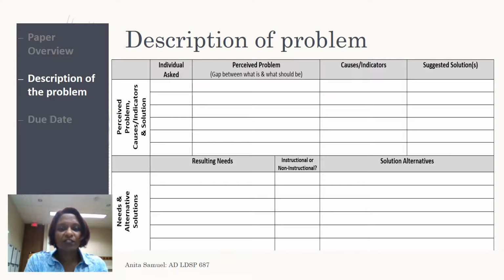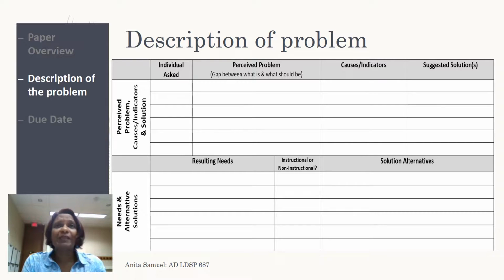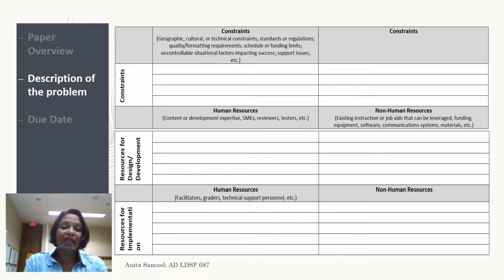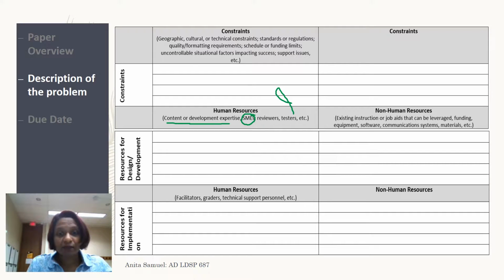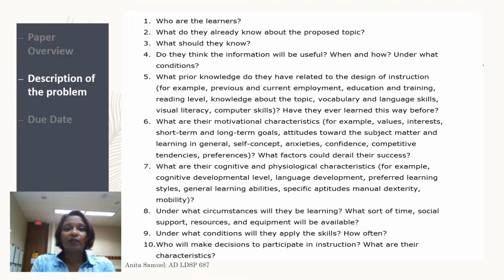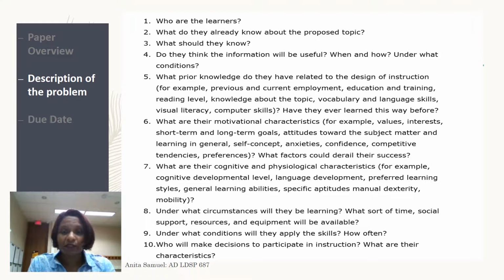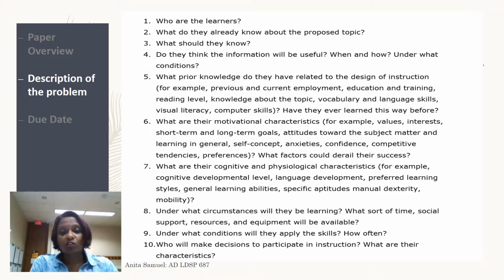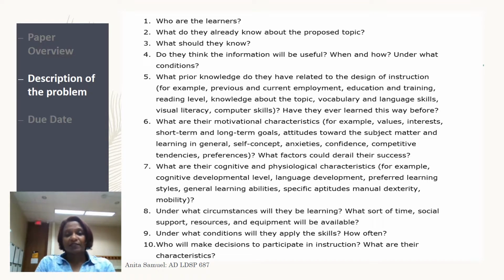687: Task 1 overview